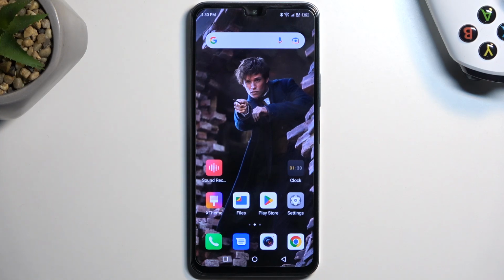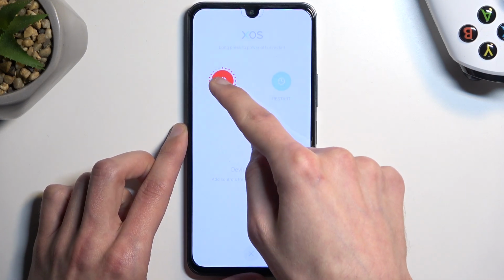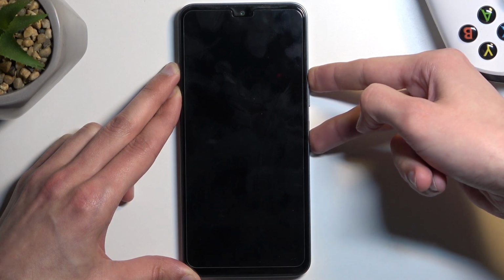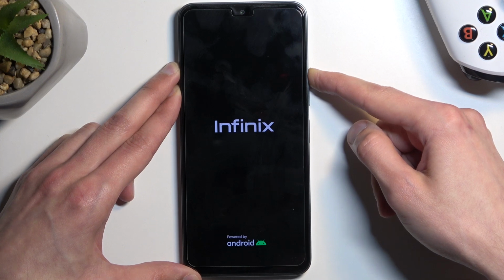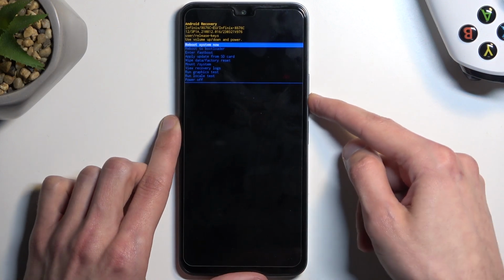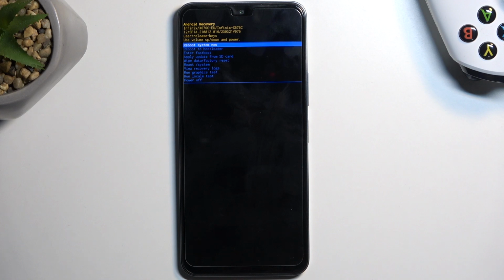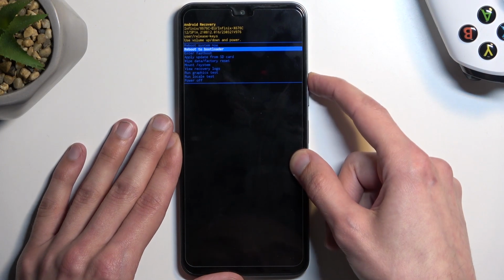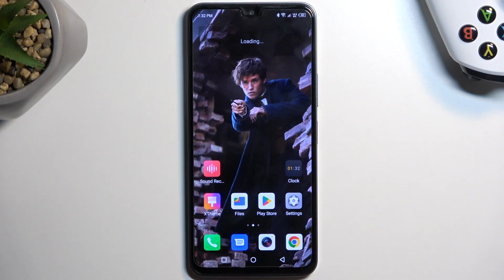How to Open Recovery Mode on INFINIX Note 12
Find out more about INFINIX Note 12:
Recovery Mode provides very advanced options to recover your phone from potential problems and offers additional functionalities beyond the standard operating system. Now, we will show you how to open recovery mode on your INFINIX Note 12.

How to open Recovery Mode on INFINIX Note 12? How to enter Recovery Mode on INFINIX Note 12? How to turn on Recovery Mode on INFINIX Note 12?